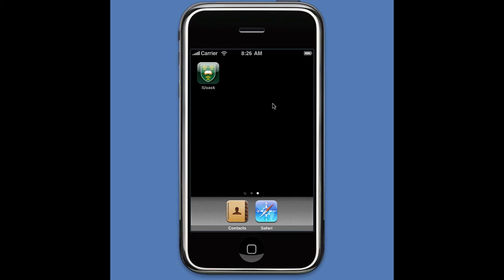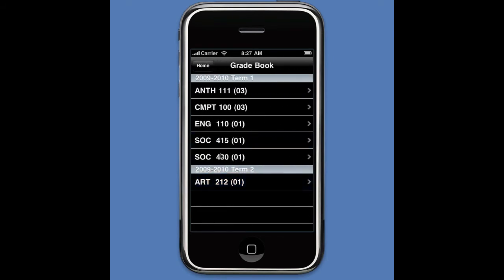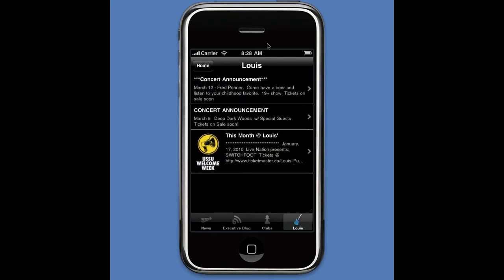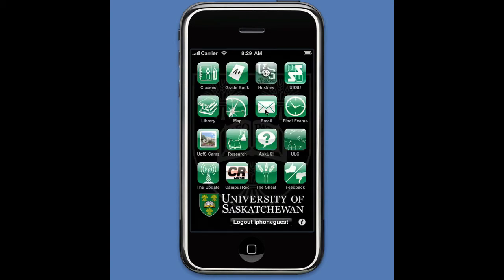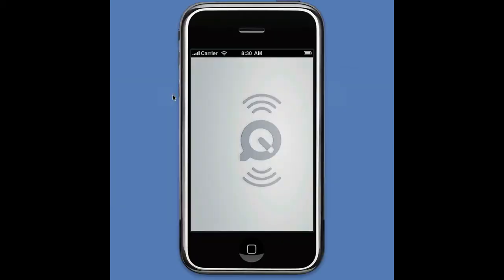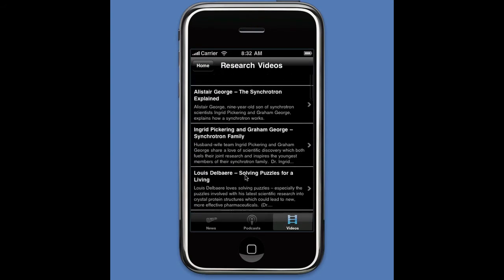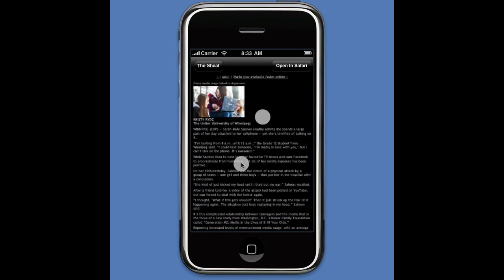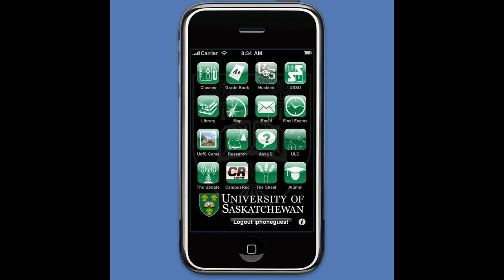iUsask Demo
This demonstrates and walks through the iUsask iPhone application, the first mobile app developed for students with relevant info such as grades, maps, news and feedback.